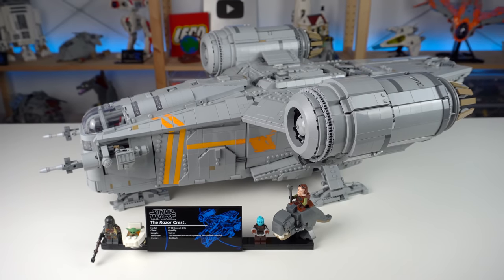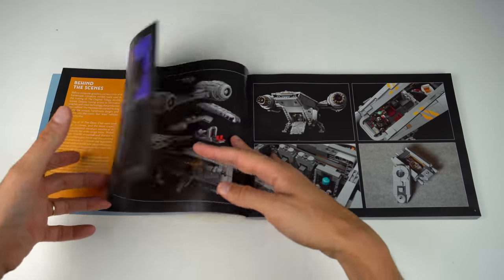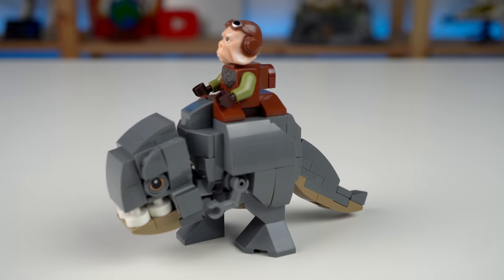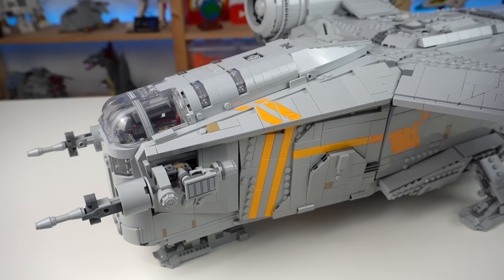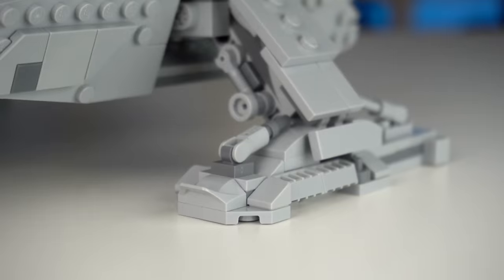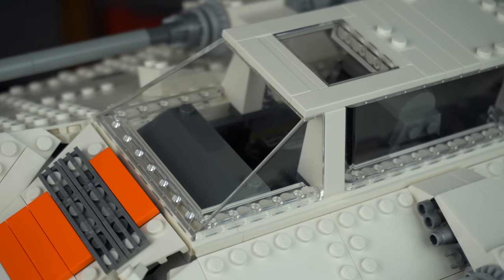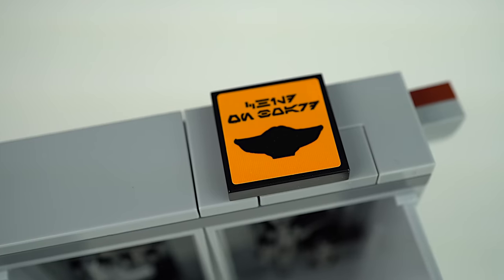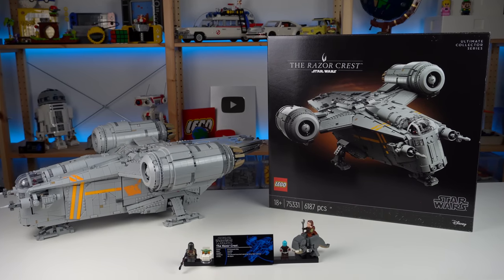LEGO Star Wars Razor Crest Review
The 600$ LEGO Star Wars Razor Crest is finally here!
Is it really worth the money? Come and find out on my early review of the model!